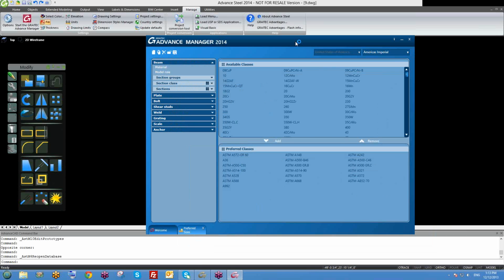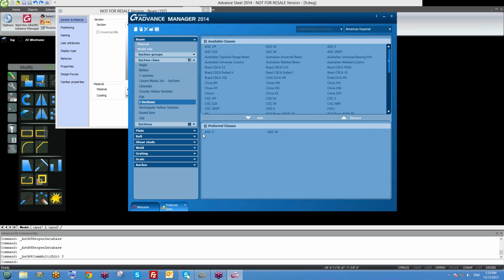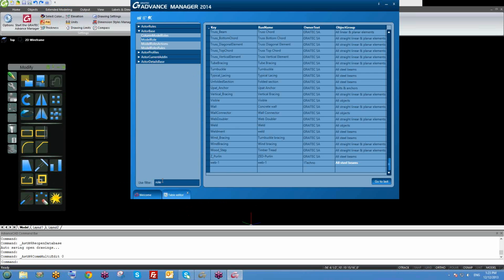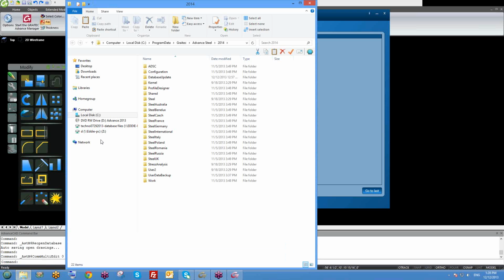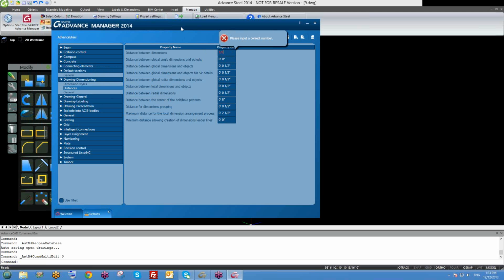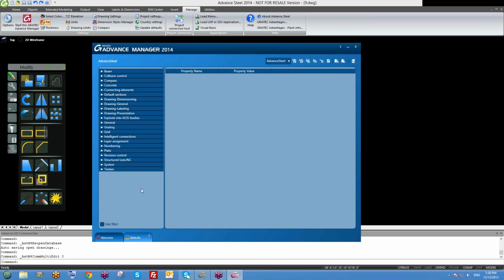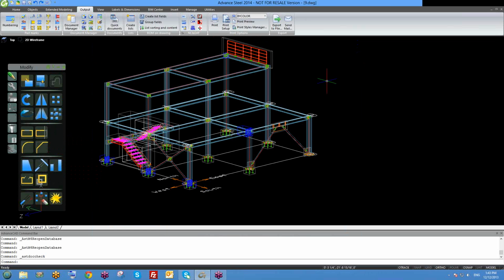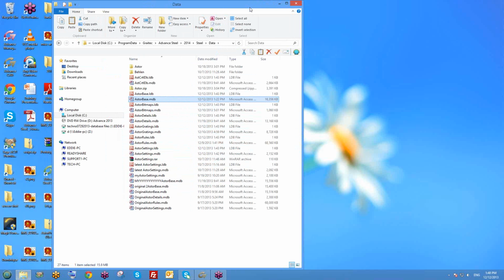2013 12 12 13 13 Advance Steel basic training 9 of 10